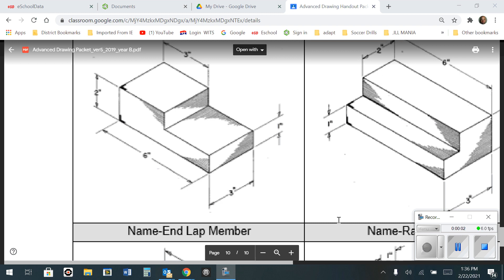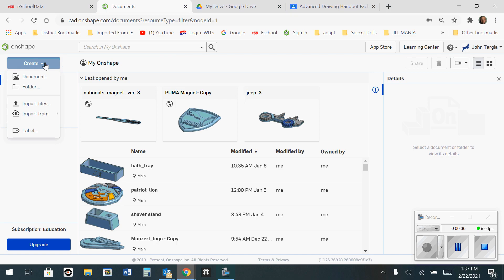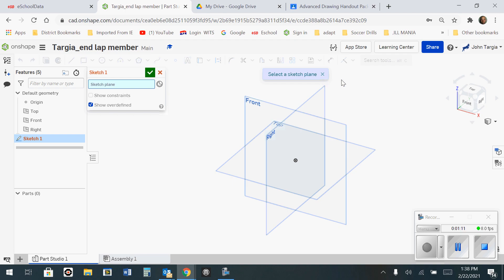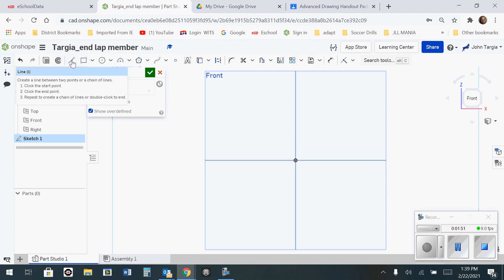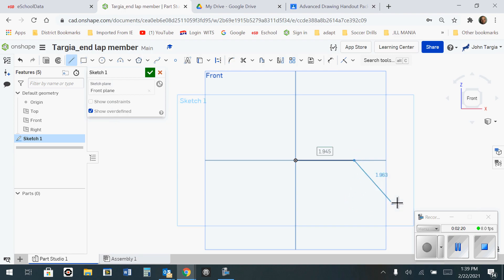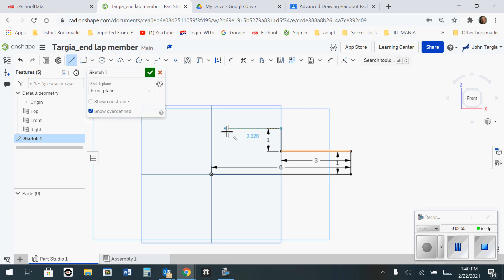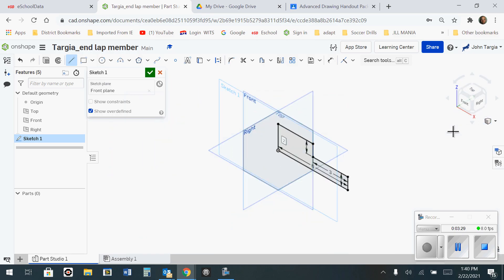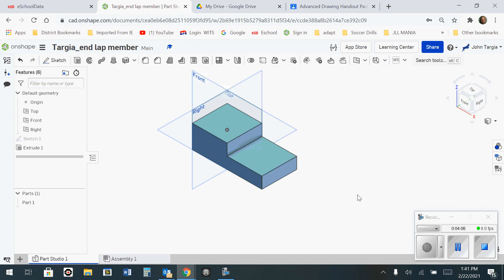Onshape_End Lap Member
demo of our first shape titled "End Lap Member